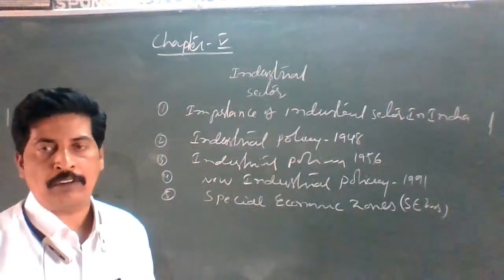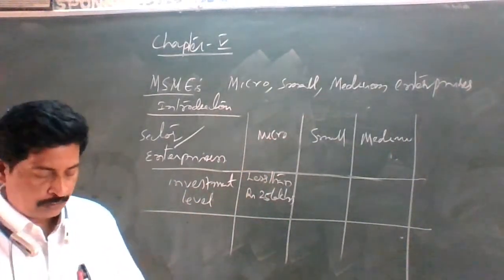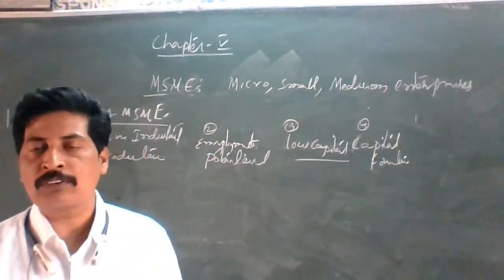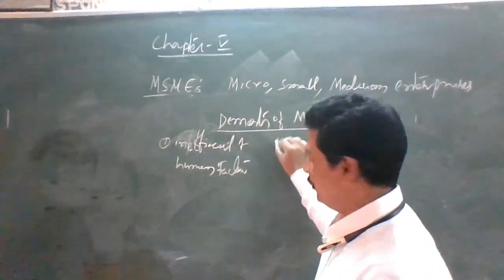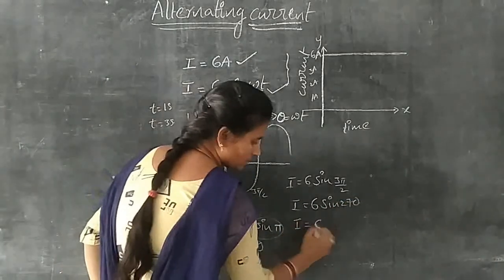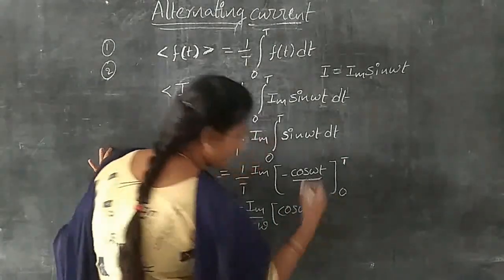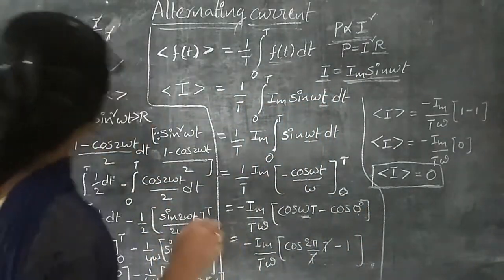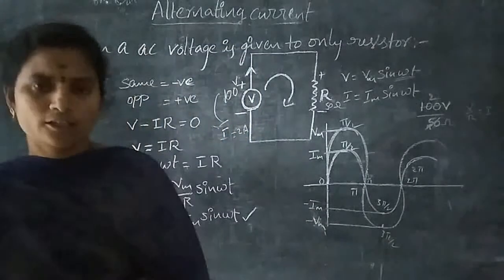MORNING -ONLINE CLASSES FOR SR. INTERMEDIATE 6th Jan, 2021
SR. INTER CLASS